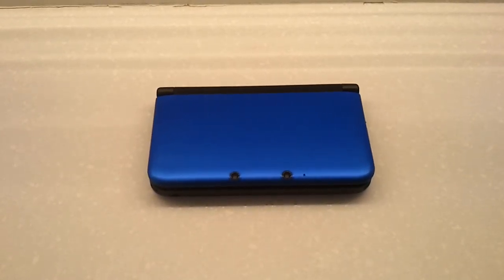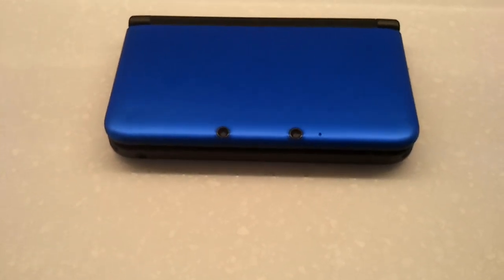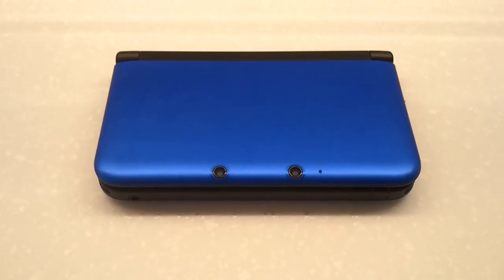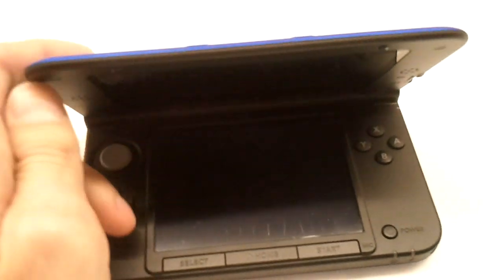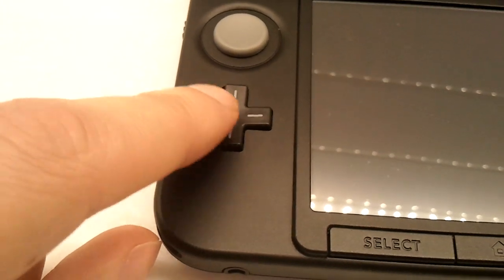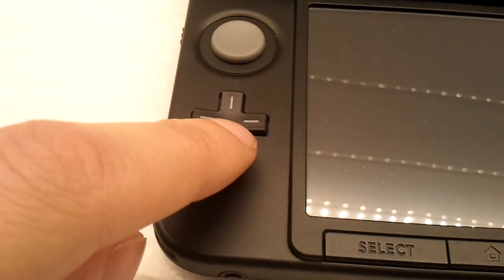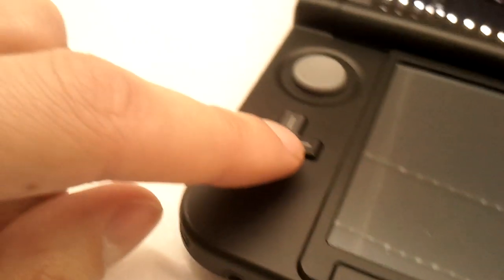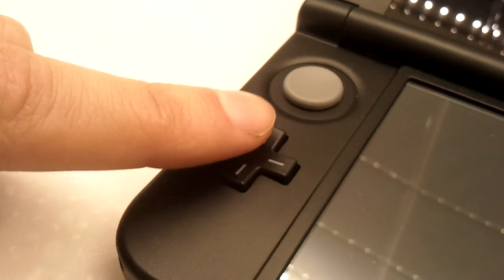Nintendo 3DS XL blue - loose D-Pad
Got a new Nintendo 3DS XL (blue) for December 2012 and noticed that the D-pad seems loose. It jiggles about a bit in its slot and when I rest my finger on it then lift it, the d-pad also lifts by about a milimeter or so. Not sure if this is normal or if it's been assembled improperly so I thought I'd post this video to get others' opinions. What's your D-pad like - better? Worse? Thanks!

NOTE: Video loses sync 1/3 of the way through so the clicking you hear is delayed by a second.

DEC 29 '12 UPDATE
Just returned my 3DS XL to the Best Buy that I bought it at (Yonge/Dundas in Toronto)... and it's got the exact same problem! Which, it seems, is not a problem at all but how it should be. I guess that settles it. Now I just feel like a jerk for having panicked and "wasted" the return over nothing.

FEB 04 '13 UPDATE
Have heard from several people and it seems this is a widespread thing for any XLs purchased in the last year. It's not defective - it's just how it is. Enjoy your 3DS!